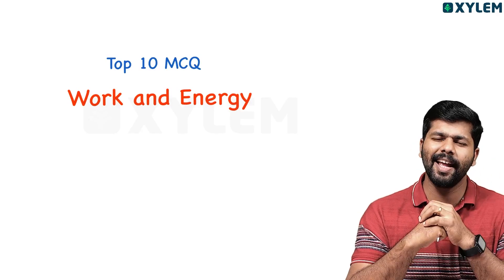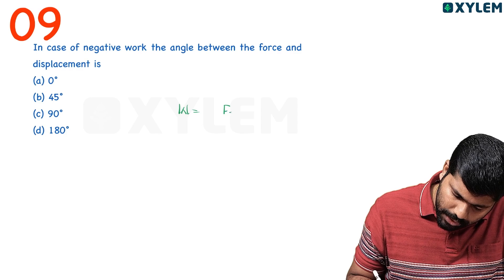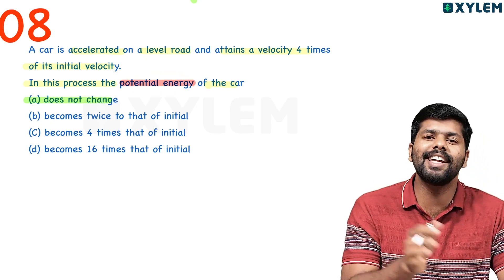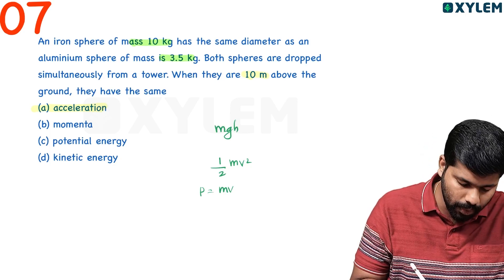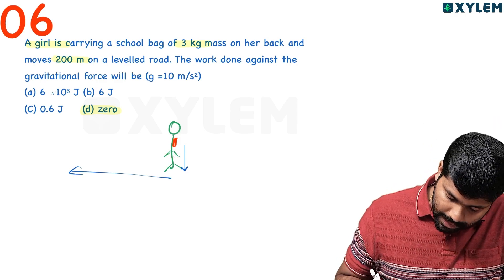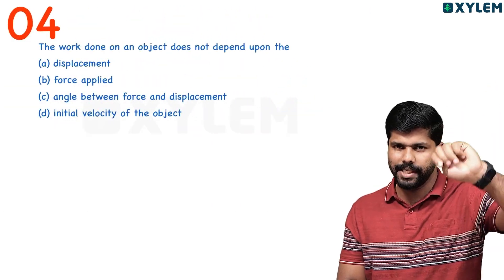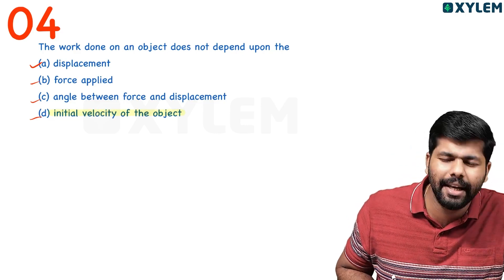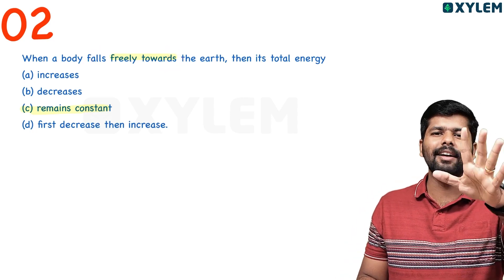Class 9 CBSE Physics | Chapter - Work And Energy - Top 10 MCQ | Xylem Class 9 CBSE